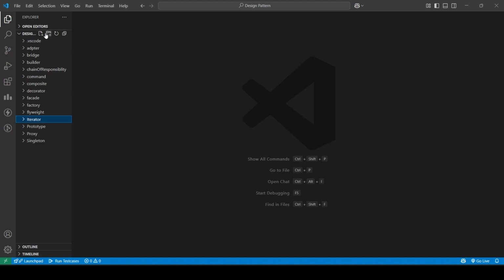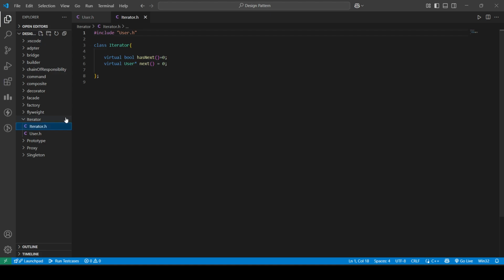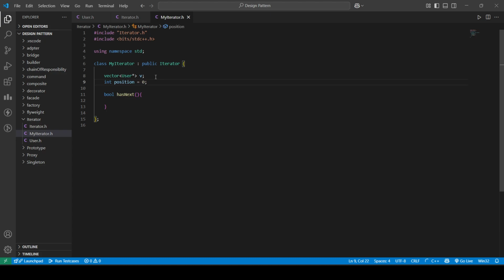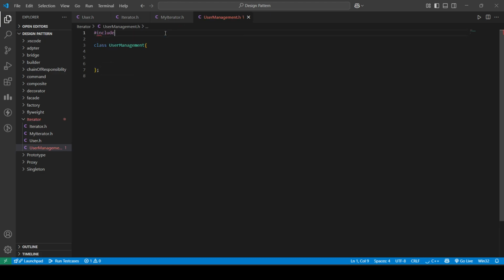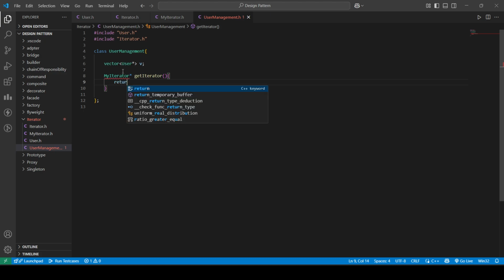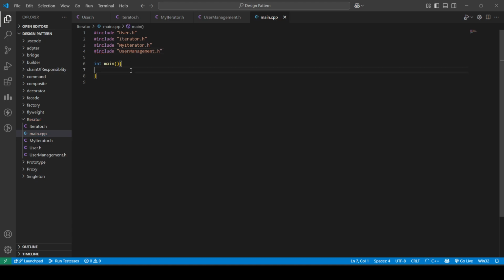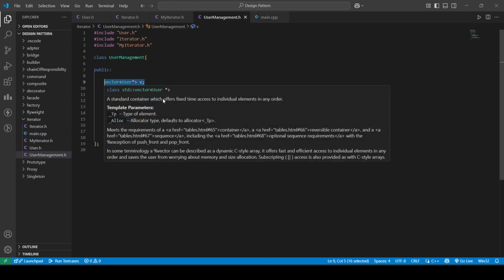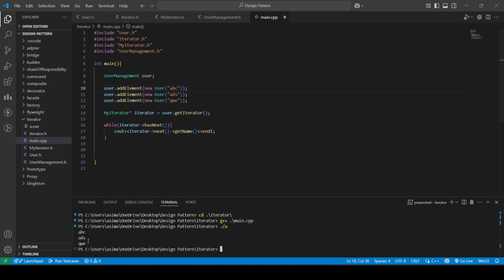The Iterator Pattern Explained and Implemented | Behavioral Design Patterns | Asim